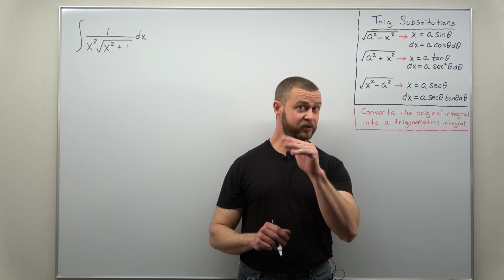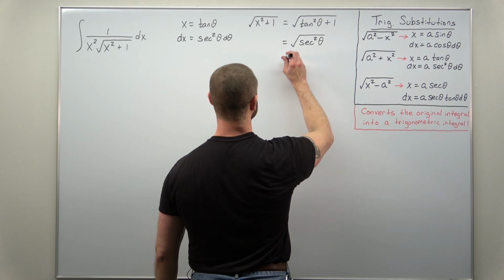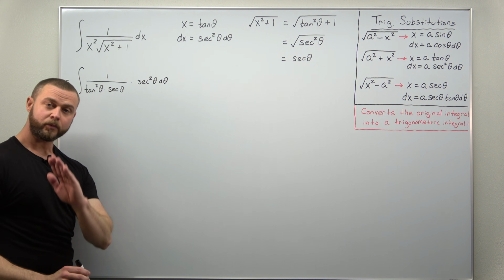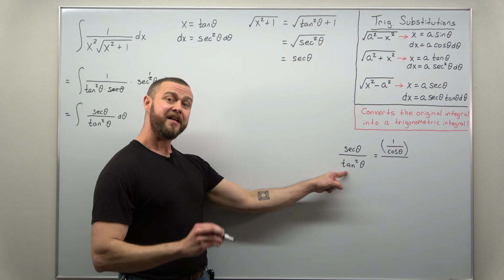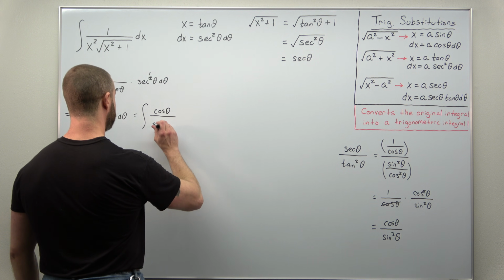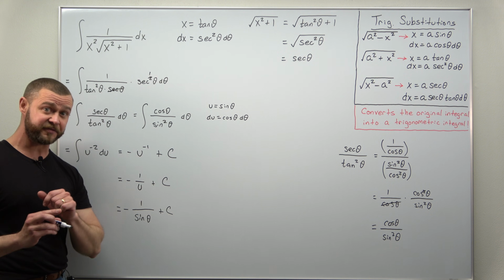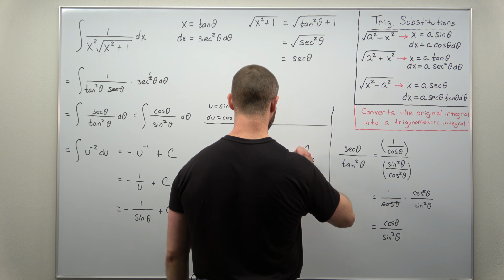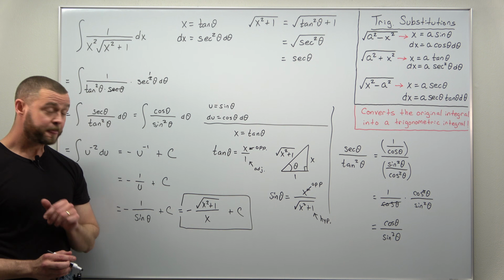Trigonometric Substitution Problem 3 (Calculus 2)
This is a really good trigonometric substitution problem that tends to appear on tests and exams. After using a tangent substitution we're left with a trig. integral that looks difficult. However, it's actually pretty simple once we use a fundamental technique: rewriting everything in terms of sines and cosines. After that it's a simple substitution and the usual work for converting back to x using a conversion triangle.